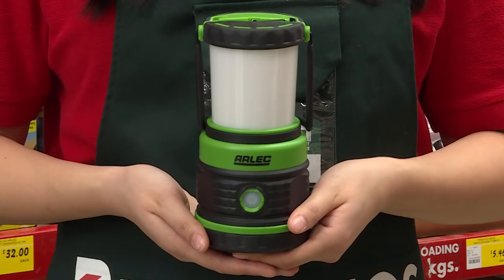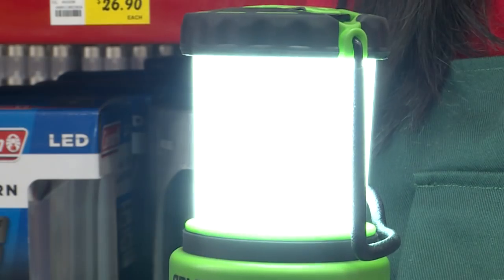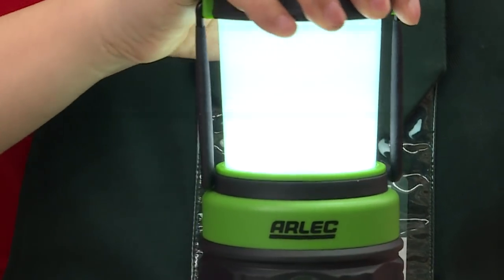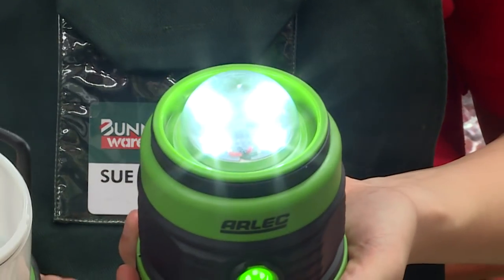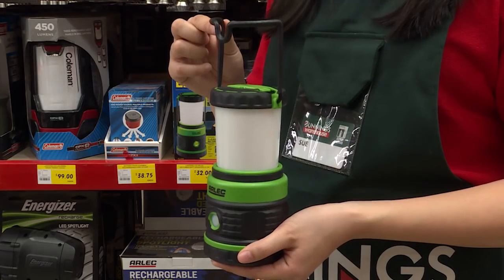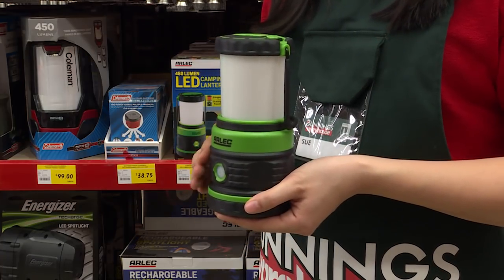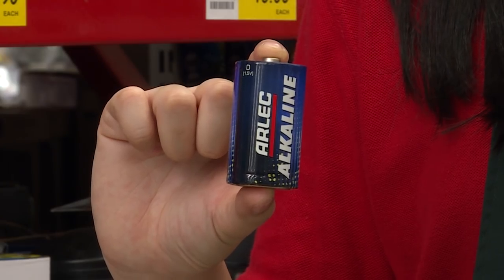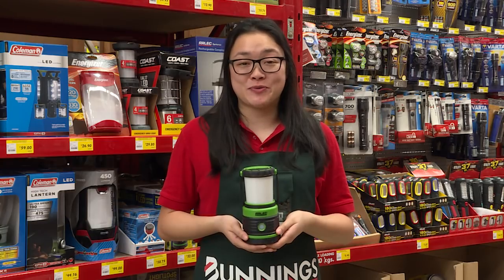Arlec LED Lantern - What's New In Our Aisles - Bunnings Warehouse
See exactly what you’re doing with the Arlec 450 Lumen LED Lantern. It has 3 brightness modes and 2 emergency modes
so you can easily see, and be seen. It has a twist off top for a powerful dome light, a carry handle, hanging clips for portability
and a non-slip rubberised grip. It comes with three ‘D’ alkaline batteries and includes a handy battery level indicator so you always know how much power you have left.